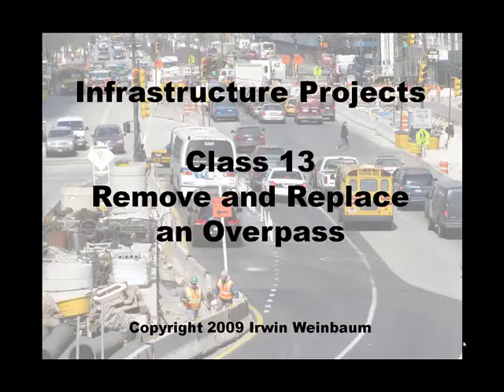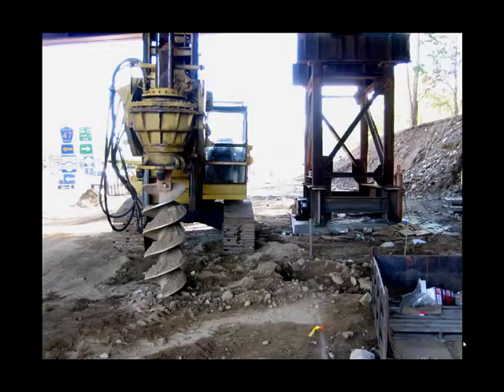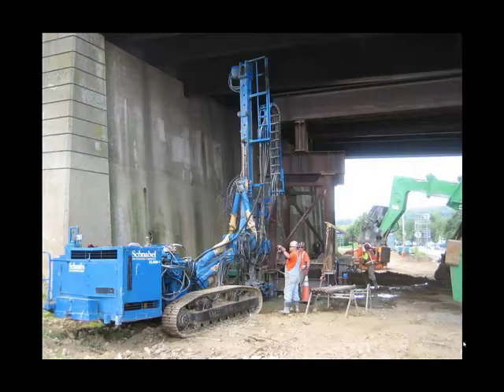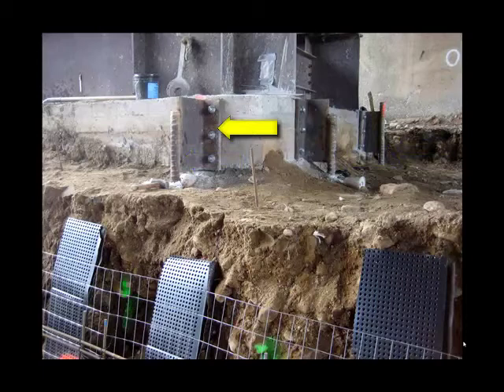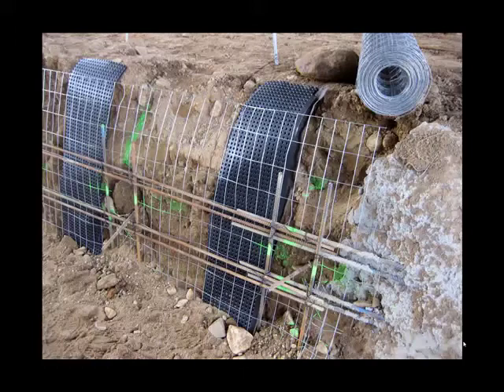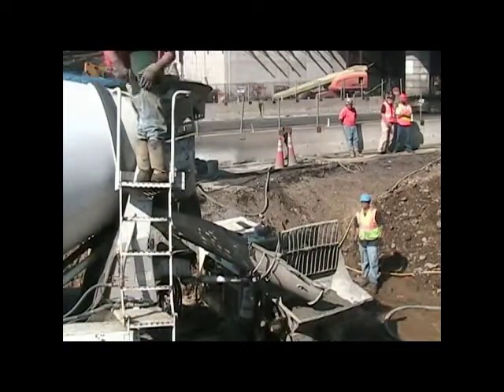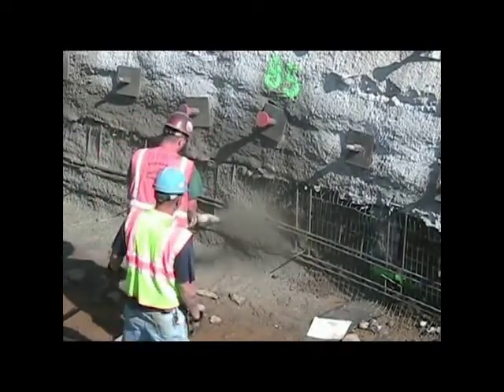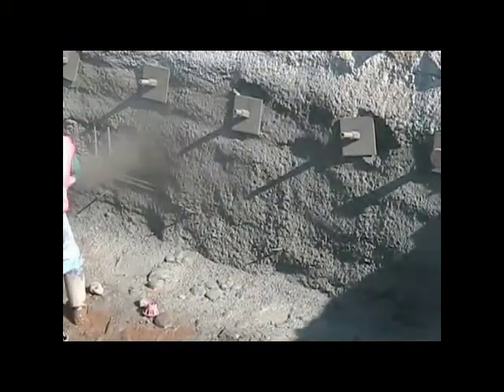Infrastructure Projects - b class 13 lecture part 1 - Shotcrete and Soil Nails as SOE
Earn PDH. Shotcrete and Soil Nails
The original contract was terminated when it became clear that the required ten foot deep footing excavation was too close to a temporary support tower. The follow on contractor began by re-supporting the threatened temporary tower with drilled in piles (mini piles). With the tower re-supported he excavated in lifts, supporting each lift with shotcrete and soil nails. The process is fully explained in photos and videos.

Now is the time to catch up on Construction Details for Infrastructure Projects. These Classes provide a How to Guide for constructing Infrastructure Projects. Design professionals will prepare more constructible designs, more realistic schedules and cost estimates by first understanding construction means and methods. The result - fewer delays and cost overruns.